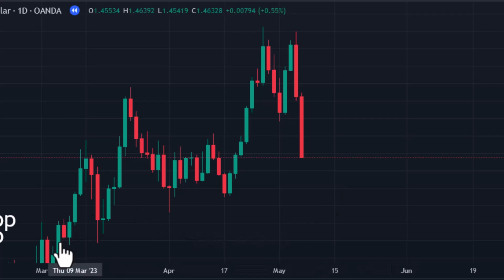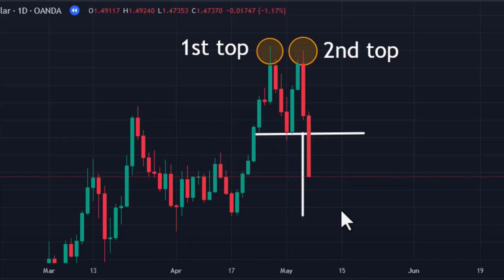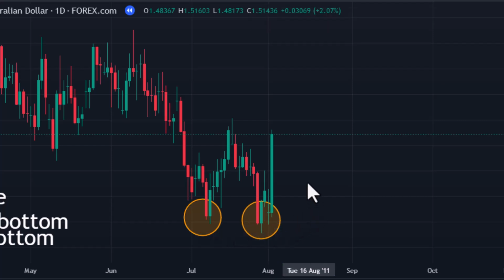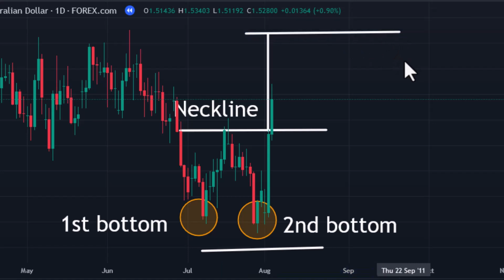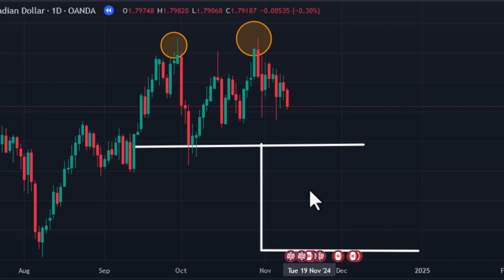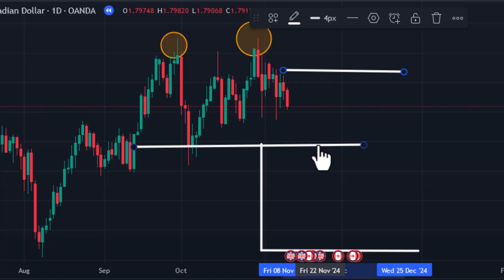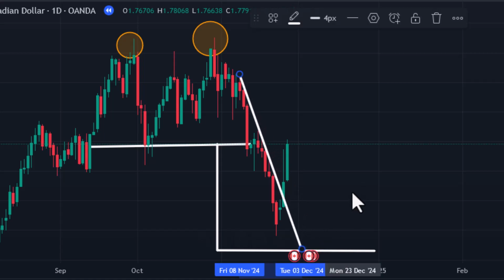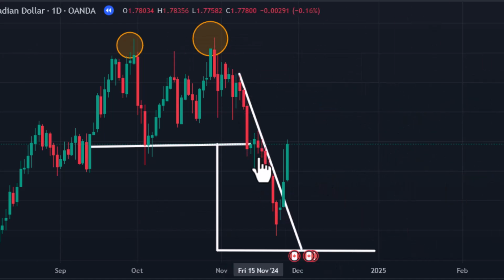Double Tops and Double Bottoms | Master Forex Reversal Patterns for Profitable Trades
In this video, we dive deep into the world of Double Tops and Double Bottoms—two of the most powerful reversal patterns in forex trading. These patterns are key to identifying trend reversals, and mastering them can significantly improve your trading strategy. Whether you're a beginner or an experienced trader, understanding how to spot and trade these patterns will help you make smarter, more profitable decisions in the forex market.

🚀 What you'll learn:
✅ What Double Tops and Double Bottoms are and how to identify them in charts.
✅ How these reversal patterns can signal potential trend changes.
✅ The psychology behind Double Tops and Double Bottoms and how it influences market movements.
✅ Step-by-step guide to trading Double Tops and Double Bottoms with proper risk management.
✅ Common mistakes traders make when trading these patterns and how to avoid them.

🔍 Why are Double Tops and Double Bottoms important?
These chart patterns are essential for recognizing trend reversals, allowing you to:

    Spot potential market shifts before they happen, leading to better trade entries.
    Improve your risk-to-reward ratio by placing stop losses and take profits at critical levels.
    Understand market psychology, giving you the confidence to trade effectively.

📊 Topics Covered:

    Understanding the formation of Double Tops and Double Bottoms.
    How to confirm the pattern before making a trade.
    Ideal entry and exit points for trading Double Tops and Double Bottoms.
    Risk management tips when trading these patterns.
    Real-life examples and chart setups of Double Tops and Double Bottoms.

👉 Watch now to master the Double Tops and Double Bottoms patterns and elevate your forex trading skills.